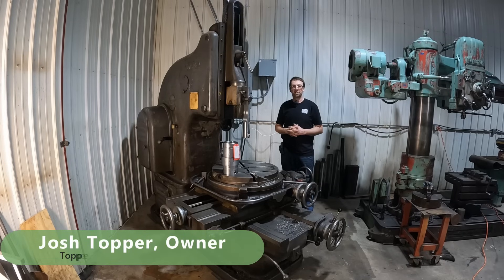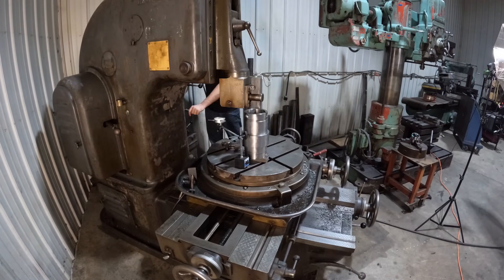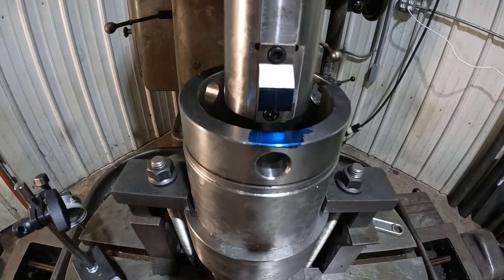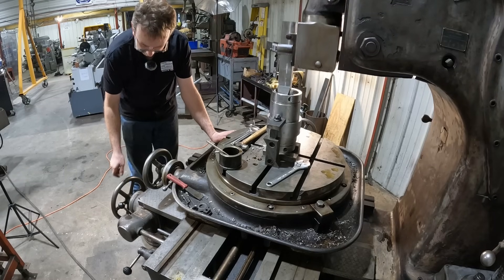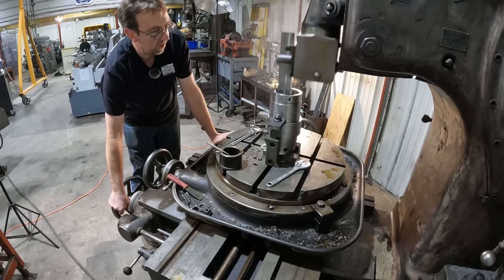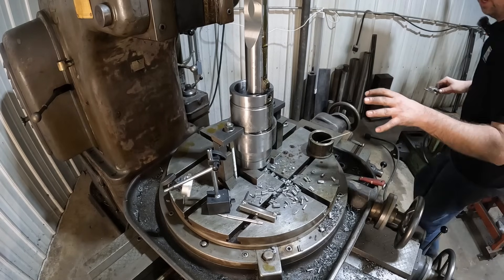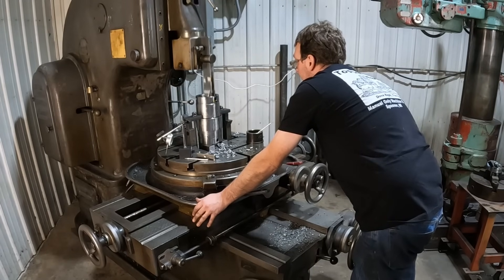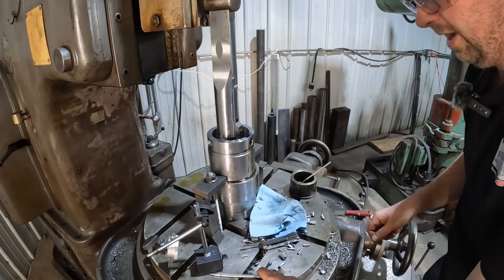How To Cut Accurate Internal Keyways On A Vertical Shaper | Manual Machining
Cutting Accurate Keyways on a Vertical Shaper

Hi everyone and welcome to Topper Machine LLC!

In this video, I demonstrate how to cut a 1-inch by 10.5-inch internal keyway using the Morey 12-inch Vertical Shaper, one of my favorite machines in the shop. This project showcases precision machining for industrial parts with exacting tolerances, ensuring consistent and reliable results for my customers.

Follow along as I share my setup, cutting techniques, and insights into achieving accurate keyways.